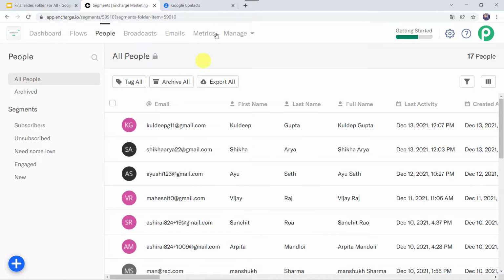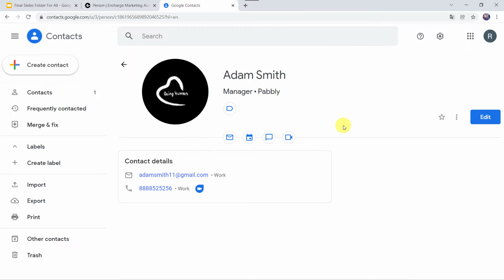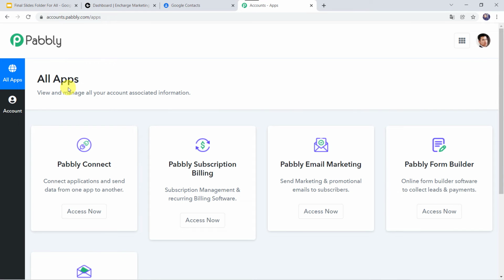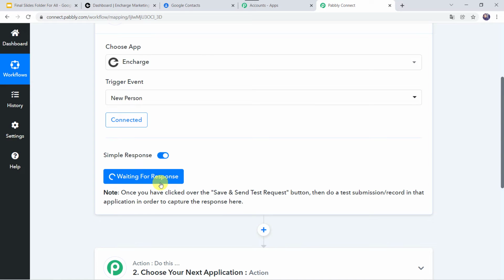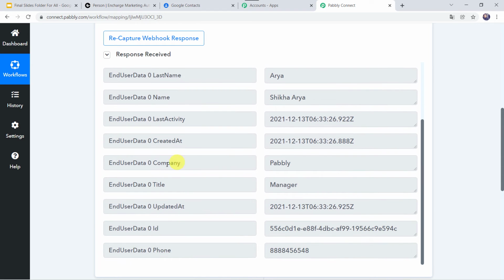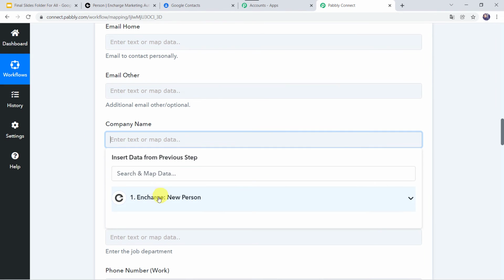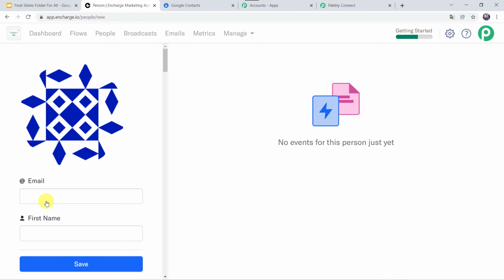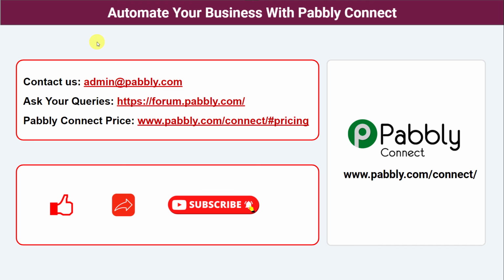Encharge to Google Contacts Integration- Create contact in Google when Person is Created in Encharge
In this video, we will learn Encharge Google Contacts integration, where you can create contact in Google Contacts when person is created in Encharge automatically with the help of Pabbly Connect.